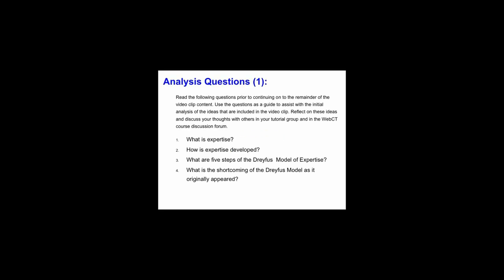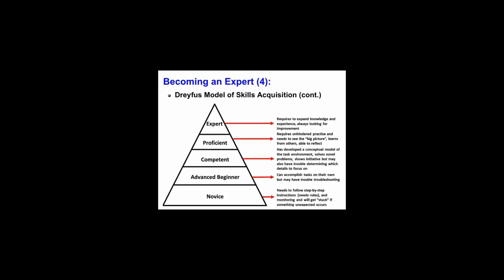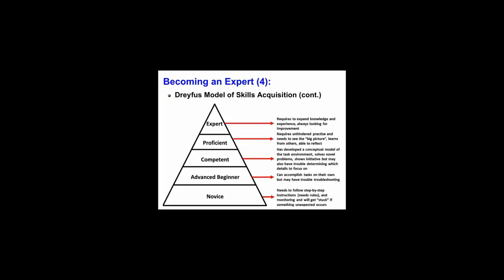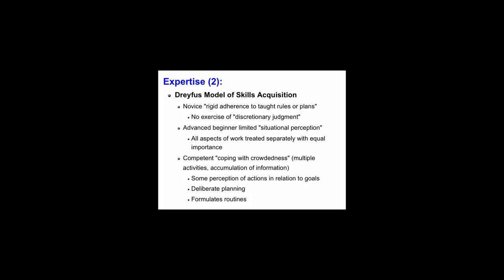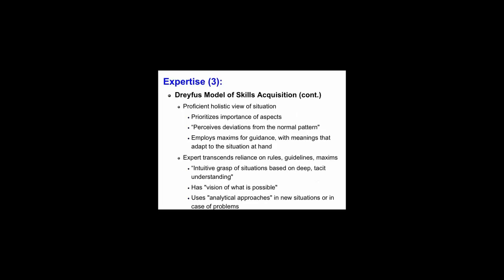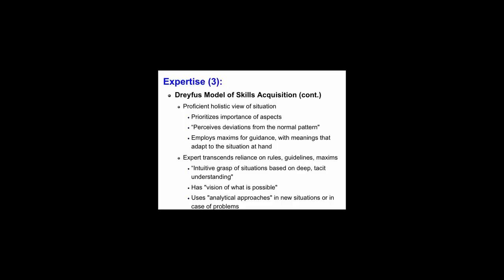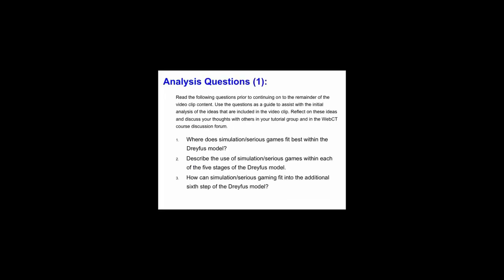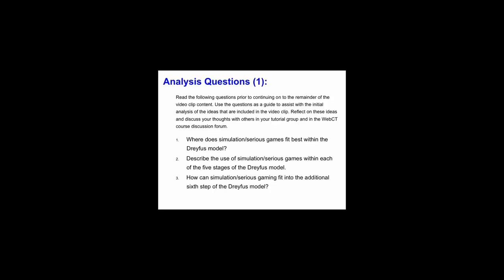5.3 Learning Theories Part 3